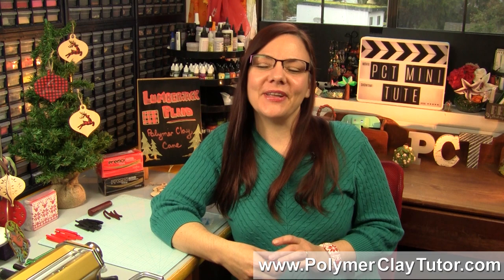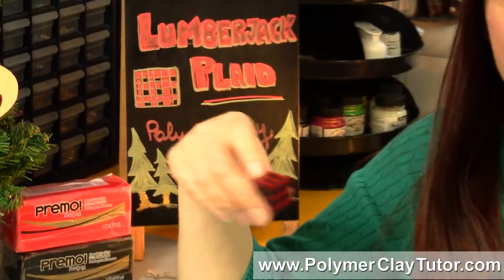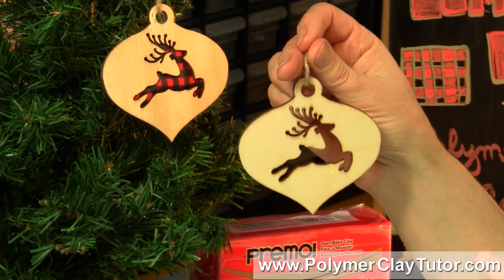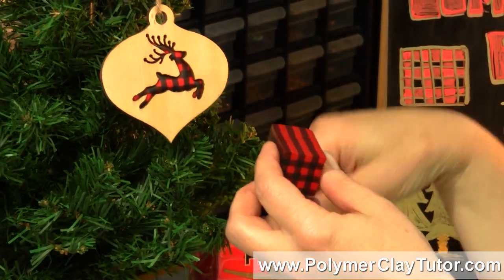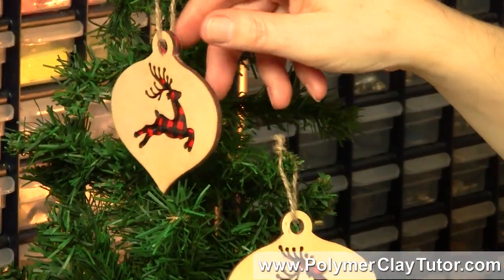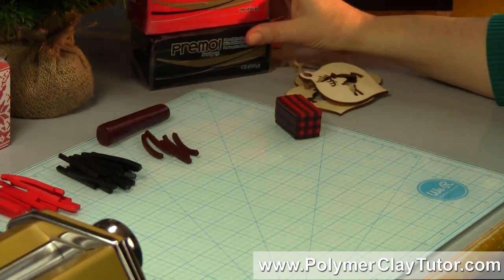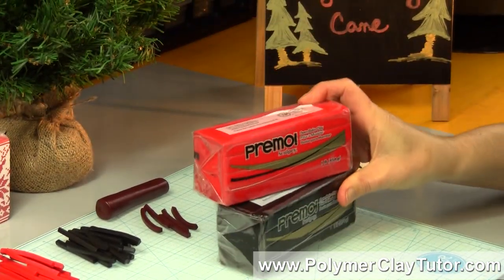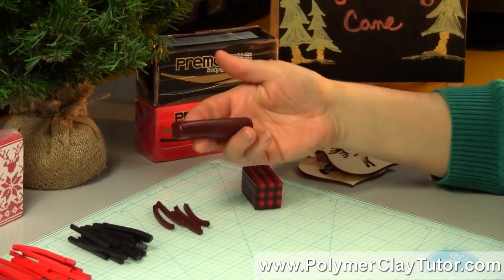Lumberjack Plaid Polymer Clay Cane - Rustic Christmas Decor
Learn to make this easy (and very on trend) Christmas/Winter polymer cane, for making rustic Christmas Ornaments and more! All you need is an Extruder and Red & Black Polymer Clay to make this super cute cane!

Here are our Amazon Links to a few of the products mentioned in this video:

Deer Landscape Laser Cut Wood Ornament

Deer Head Laser Cut Wood Ornament

Moose Head Laser Cut Wood Ornament

Makin's Professional Clay Extruder

Walnut Hollow Clay Extruder

Polymer Clay Tutor, Cindy Lietz & Doug Lietz
"Make what you love... Love what you make."